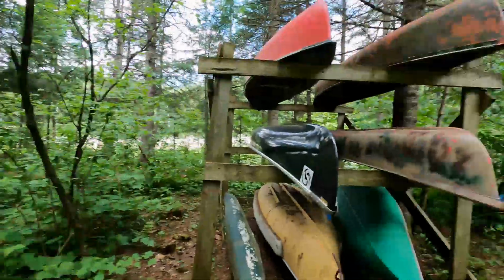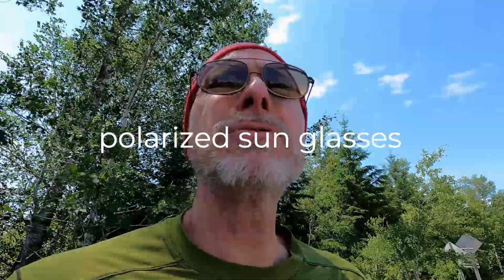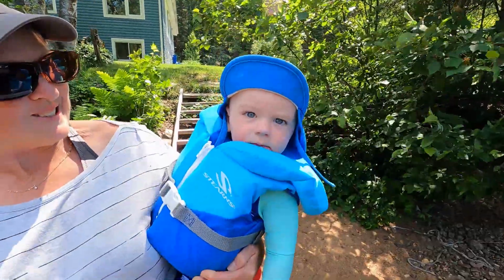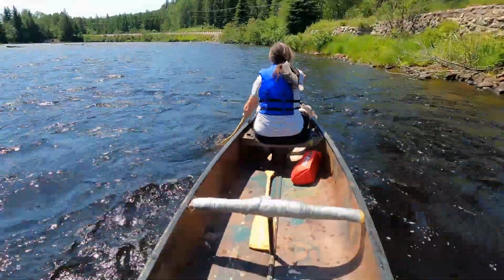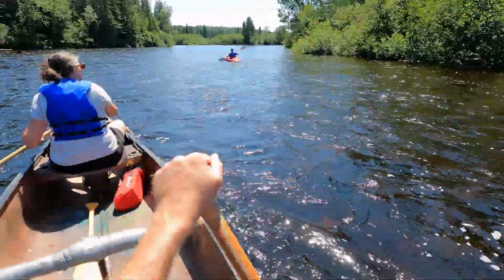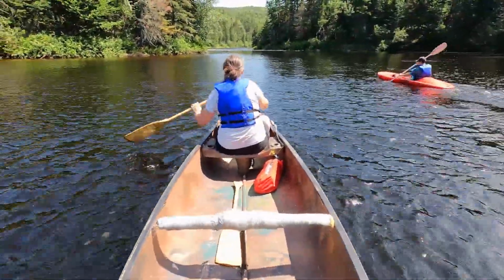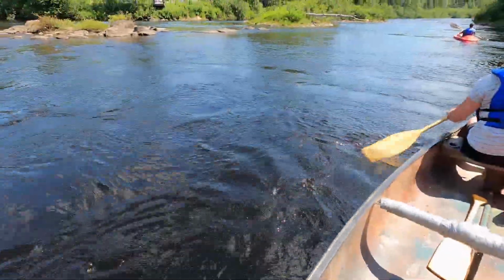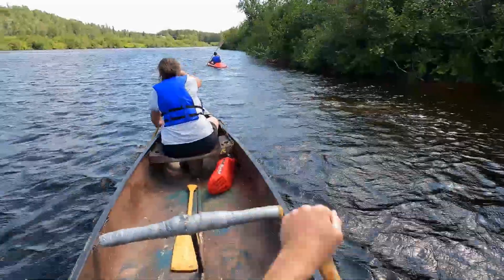Musher's Tails: Canoeing Down River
We leave the house for a paddle down the river.